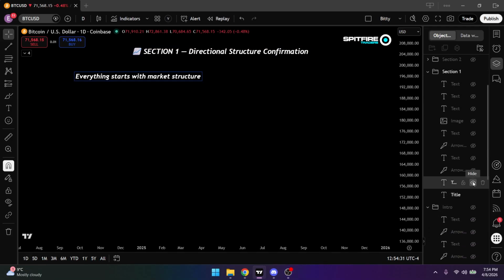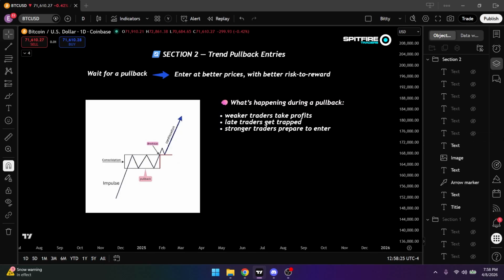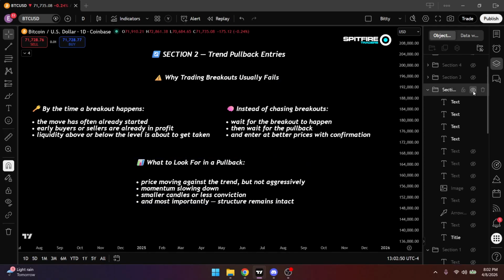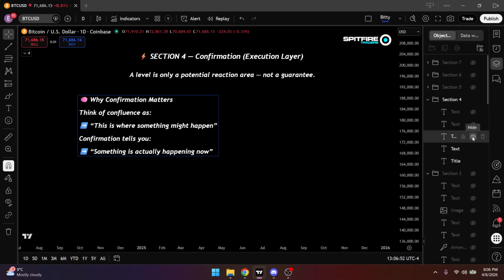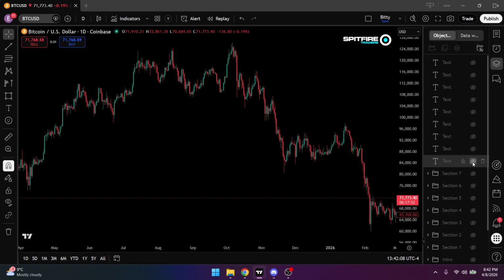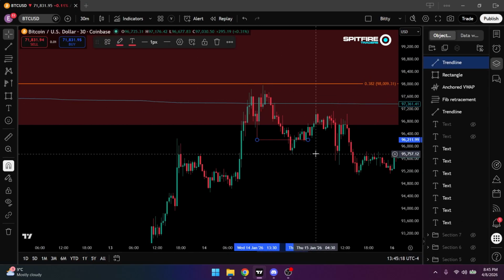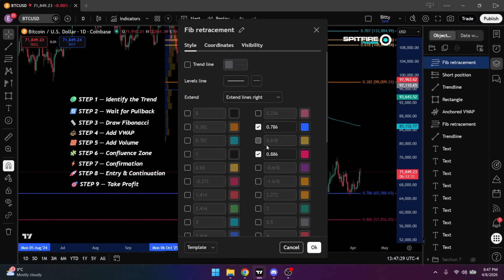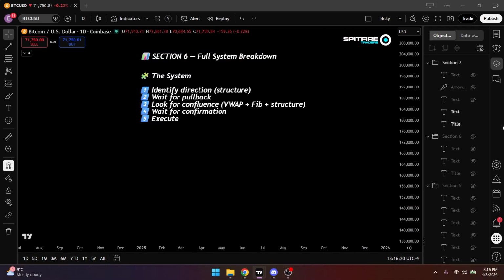How To Trade With The Trend: The Complete System (Market Structure + Fibonacci + VWAP)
Most traders don't lose because they lack knowledge — they lose because they fight the trend. In this video, we bring together everything covered in this educational series (market structure, liquidity, Fibonacci, volume, and VWAP) into one clean, repeatable trend-following system you can apply consistently.

You'll learn how to identify market direction using higher highs/higher lows, why trading pullbacks beats chasing breakouts every time, how to build high-probability confluence zones using VWAP, Fibonacci (Golden Pocket), and volume profile, and exactly what confirmation signals to wait for before committing to a trade. We also walk through a full real-trade example — direction, pullback, confluence, confirmation, entry, and take profit — step by step.

This is part of Spitfire Traders' free trading education series. No signals. No hype. Just process.

► Why most traders lose — fighting the trend instead of following it
► Rule 1: Only trade in the direction of market structure
► Uptrend vs downtrend — how to define each correctly (higher highs/lows vs lower highs/lows)
► Rule 2: Trade the pullback, NOT the breakout
► Why breakouts trap late traders and what actually happens at key levels
► Building a confluence zone: VWAP + Fibonacci Golden Pocket + Volume Profile (VAL/POC) + Structure
► The 4 confirmation signals: structure break, reaction candle, volume spike, momentum shift
► Rule 4: Let the market confirm your idea — don't predict, wait for evidence
► Full real-trade walkthrough on a swing trade (daily + 30-min charts)
► How to find take profit using Fibonacci algo levels and fixed range volume
► Why the pullback system wins vs the breakout approach every time
► The complete workflow: Direction → Pullback → Confluence → Confirmation → Execute

⚠️ Nothing in this video is financial advice. Trading involves significant risk. Past results do not guarantee future performance.

📚 This video is part of our free educational series. Earlier lessons in the series cover market structure, liquidity, Fibonacci, volume, and VWAP — watch those first if you're new to the series.

🔴 ABOUT SPITFIRE TRADERS

Spitfire Traders is an online trading education community. We teach technical analysis, risk management, and trading psychology to help traders become consistently profitable — no signals, no copy trading, no lifestyle gurus.

We trade live 3x per week (Tuesday, Wednesday, Thursday), document every trade in our Notion Journal, and run a private Discord community with 250+ structured course modules.

📚 RESOURCES & LINKS